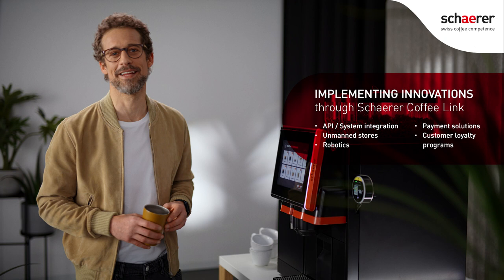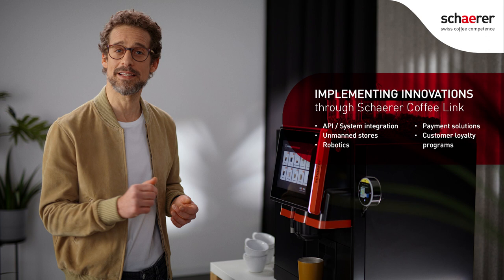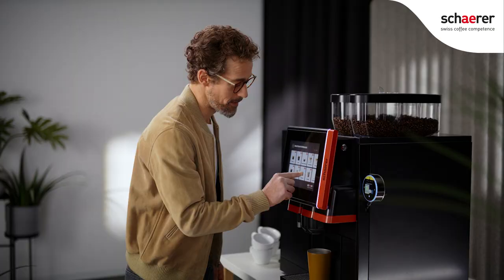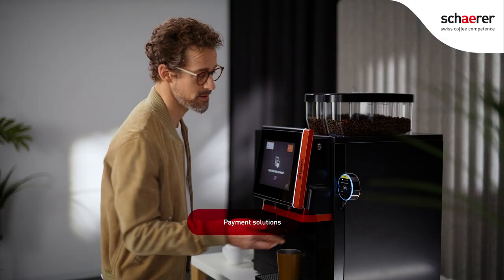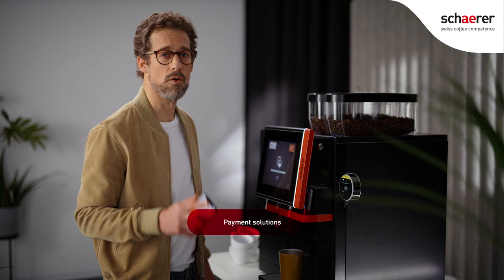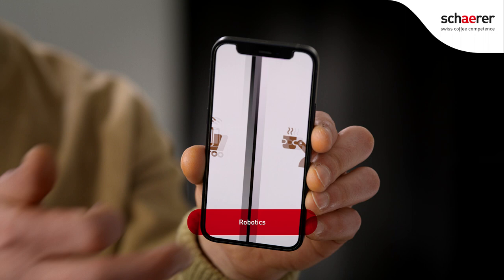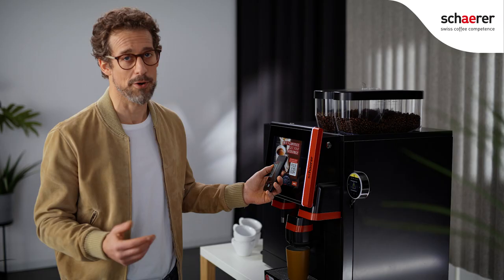Schaerer Coffee Machines | Coffee Link | Business Developer – EN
Take your coffee business to the next level with Schaerer Coffee Link. Easy integration into customer loyalty apps and digital self-service concepts.